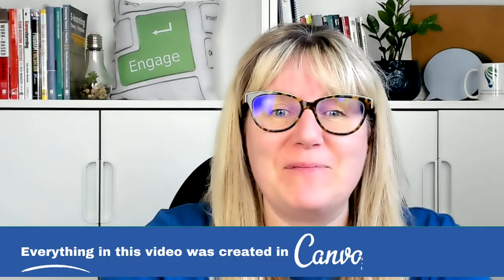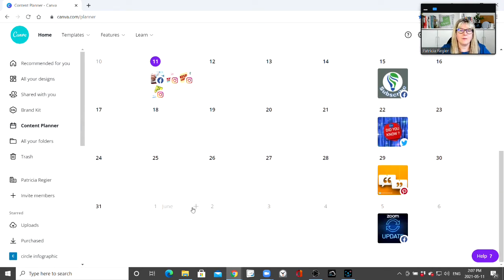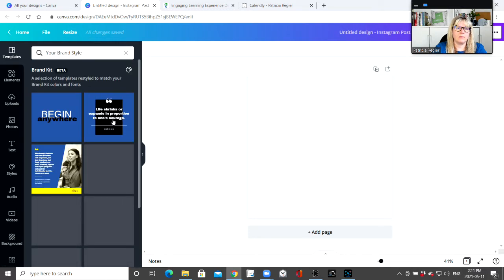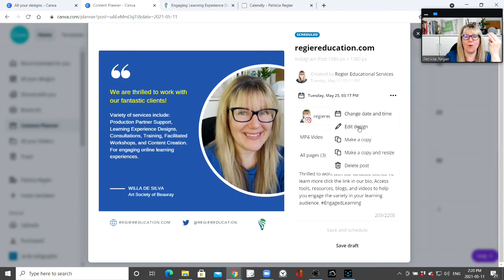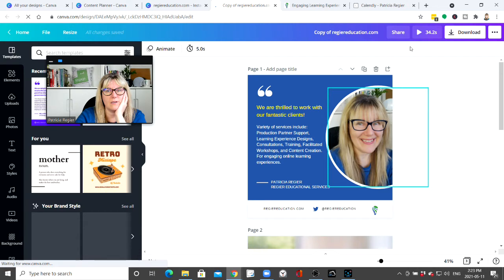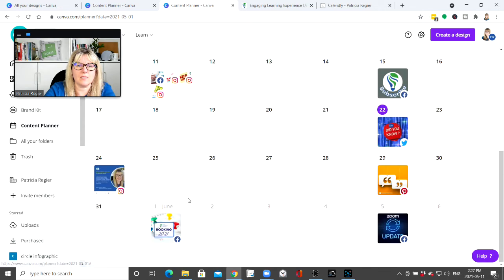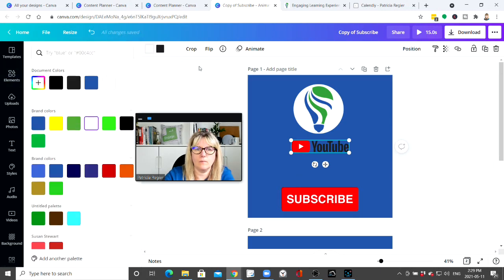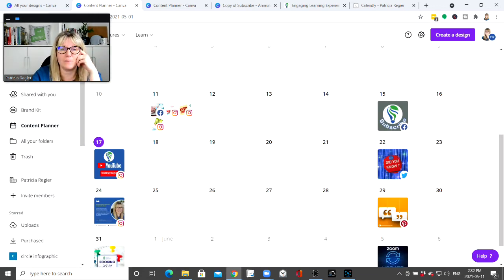Canva Scheduler and Content Planner walkthrough and tutorial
Canva has a great option to plan and schedule your social media posts, for 7 platforms! Try Canva for yourself.
This is a Canva Content Planner, Scheduler video walk though, tutorial and a bit of a review.

Chapters
00:00 Intro
00:24 Content Planner
2:35 Schedule to Facebook
2:56 Create for Instagram
3:08 Templates
3:40 multiple pages
4:25 with video
4:33 Three Dots
4:50 Edit
5:18 Animate
5:29 Schedule from Design
7:40 Move to New Dates
8:00 Copy text for new post
8:09 Resize
8:49 Create Design
10:51 Link Below
11:39 Recap (up to 7 social platforms)
12:22 wrap up

🎙️🎥 Credits & Equipment:
All elements in this video was created in Canva, music, moving elements and more!
Videos Edited/Produced with: CyberLink PowerDirector 19;
Equipment: Asus Computer; Logitech Web Cam; Blue Yeti Mic;